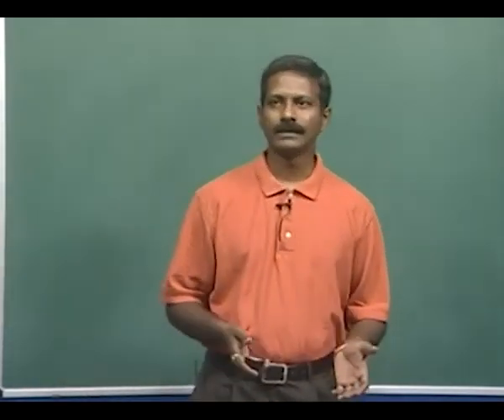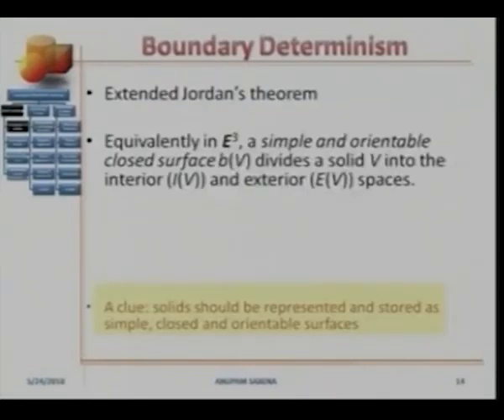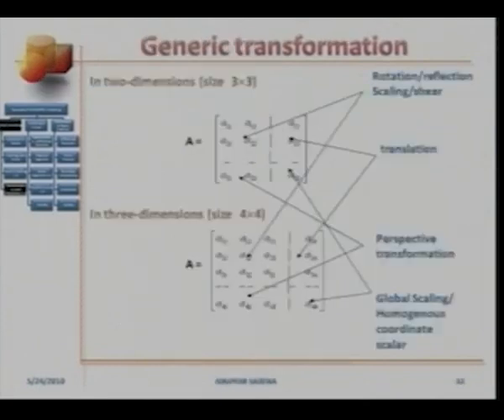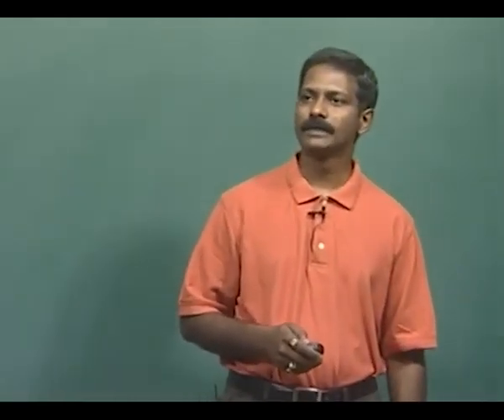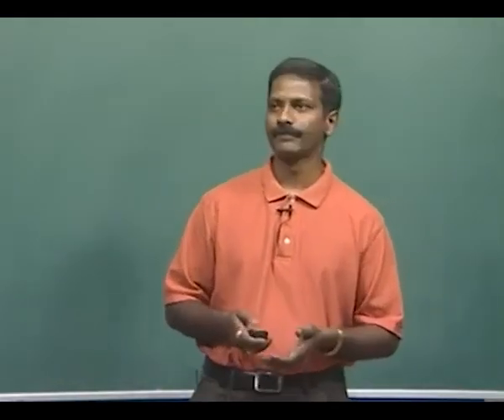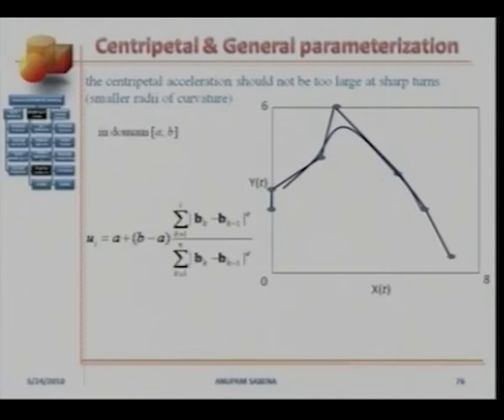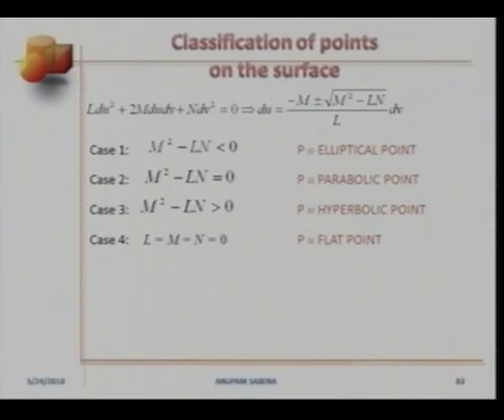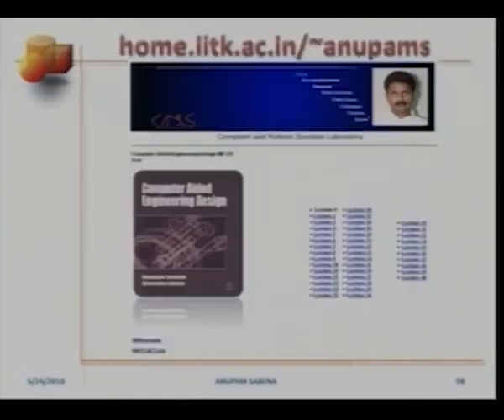Lecture-40 CH27SP swayamprabha